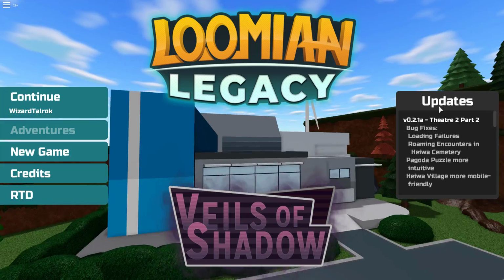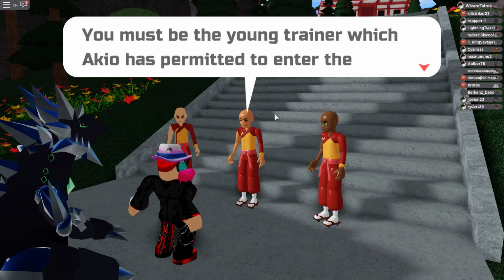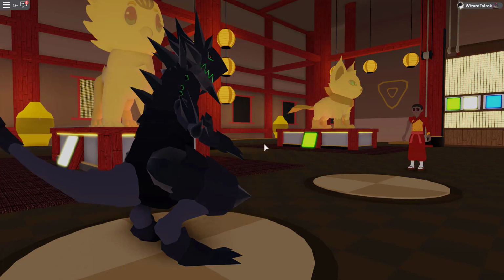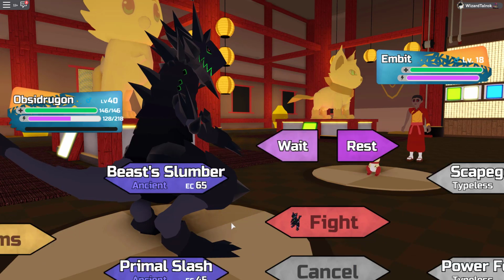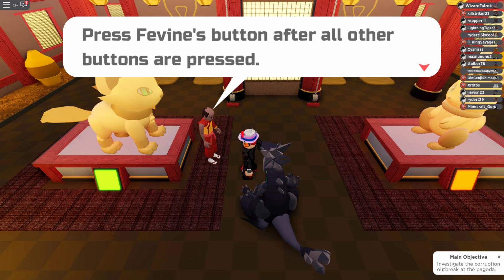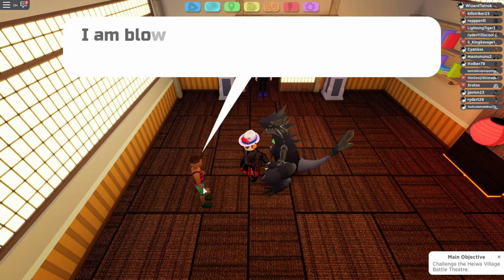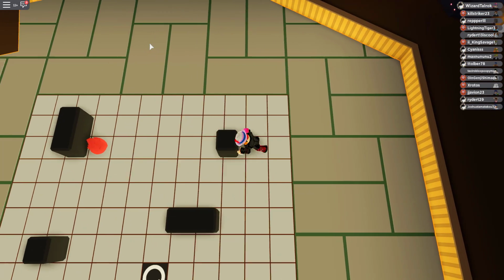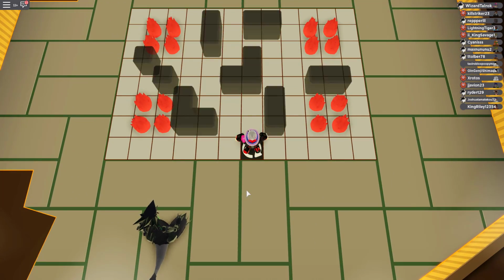Loomian Legacy the 2nd Battle theater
indeed